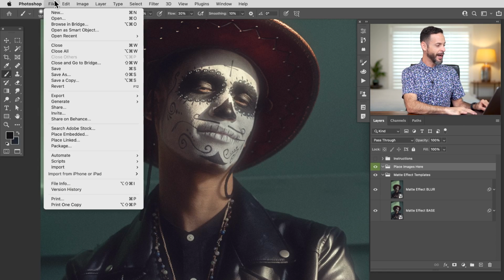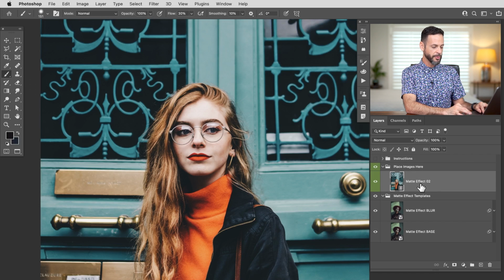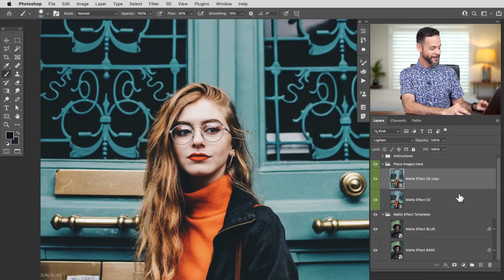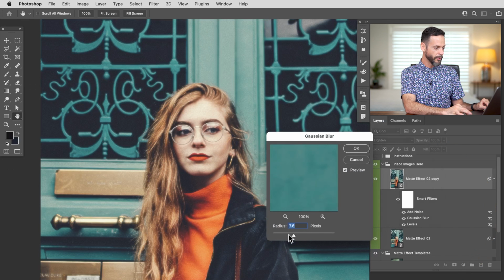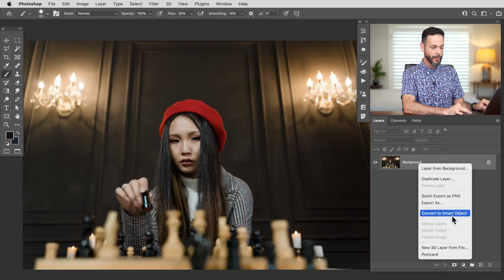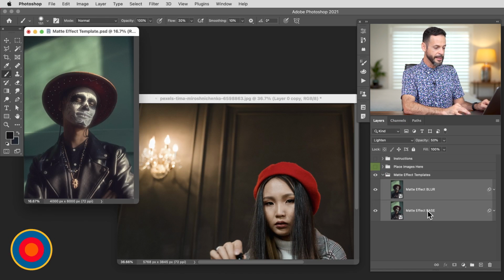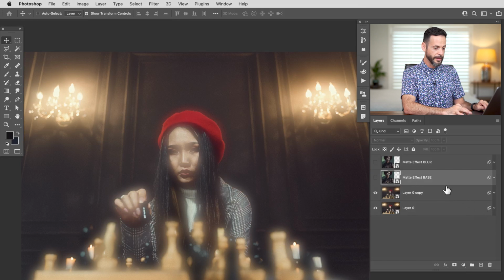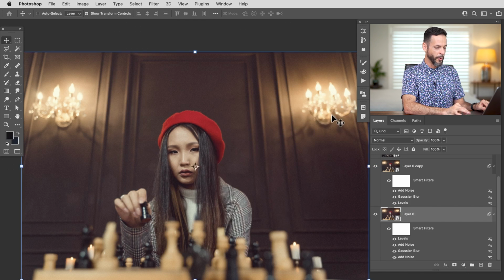Create a Matte Effect in Photoshop (with This Free PSD Template!)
Follow along and learn how to create a beautiful matte effect in Photoshop using our quick-and-easy PSD template! Give any photo a faded look with silky-smooth contrast and a soft, subtle glow—and in just a few clicks!